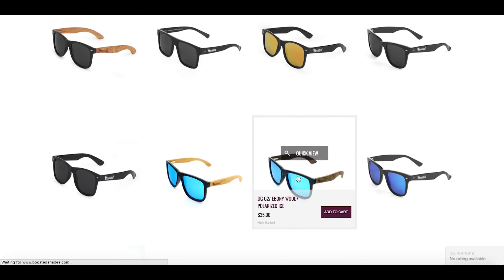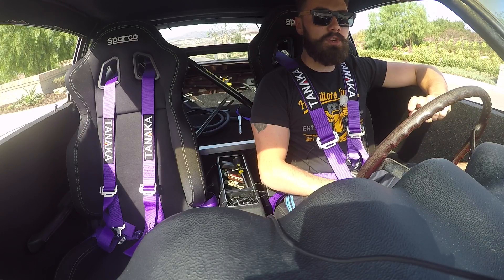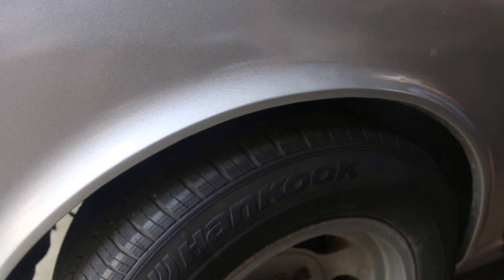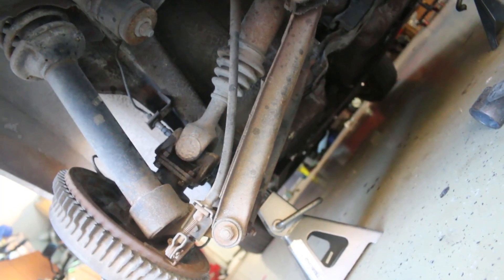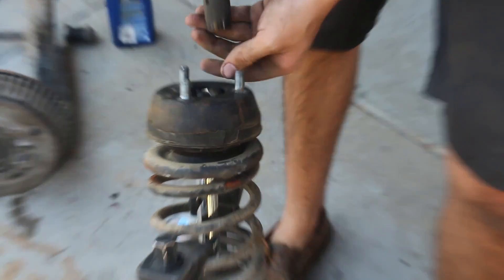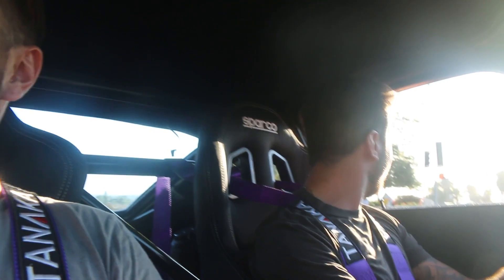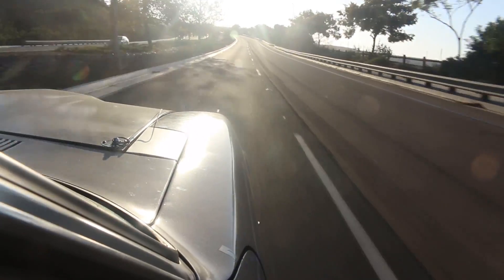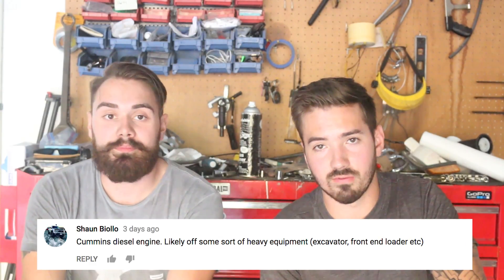Tractor Turbo Datsun Back on the Road!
Watch as we get our turbo 240z back up and running!

VISIT  BOOSTEDSHADES.COM FOR SICK SHADES AND TO SUPPORT OUR BUILDS!

Boostedshades.com
Facebook.com/boostedshades
Instagram.com/boostedshades